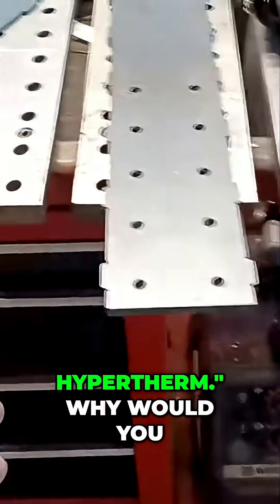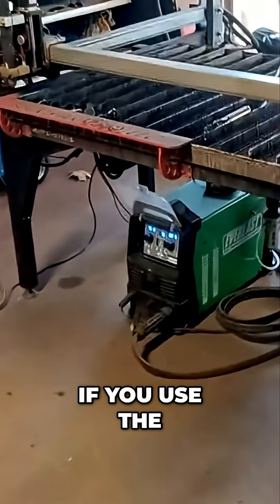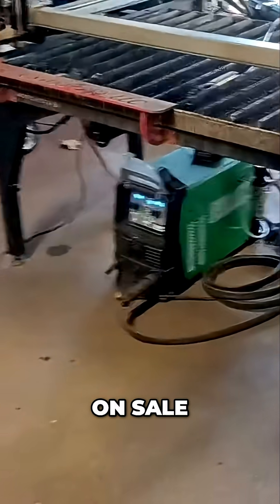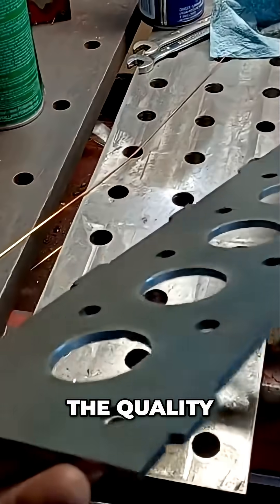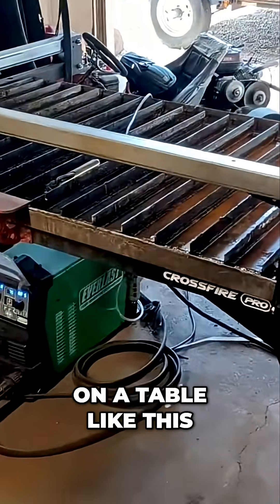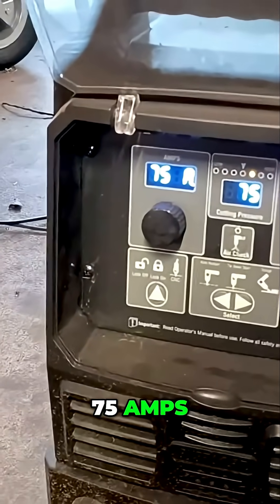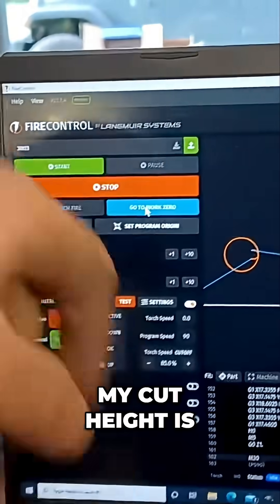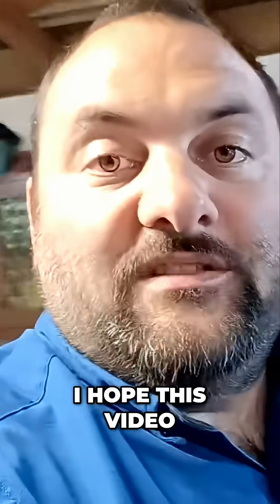Save BIG: Hypertherm Alternative Cuts 5/8" at $1300!